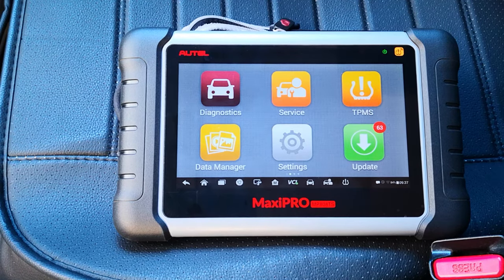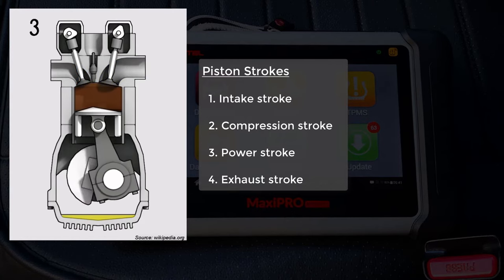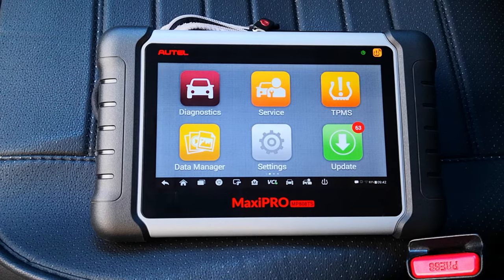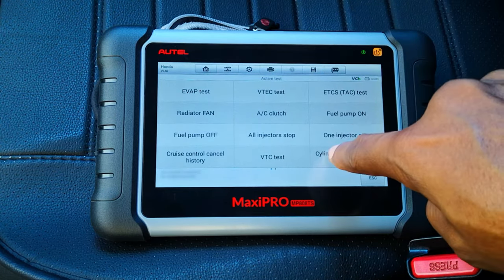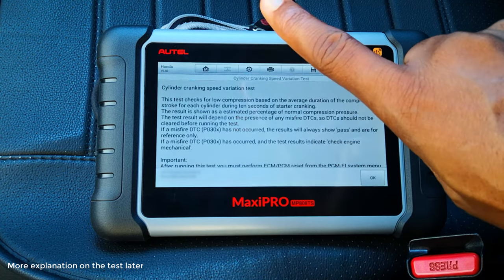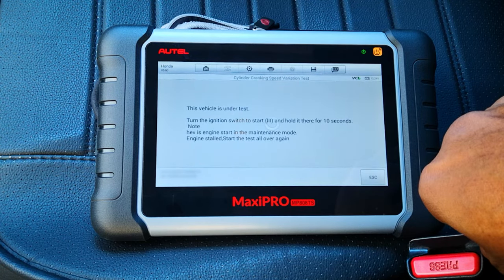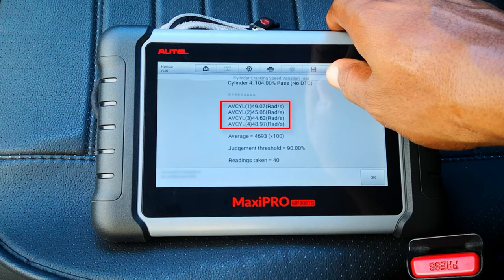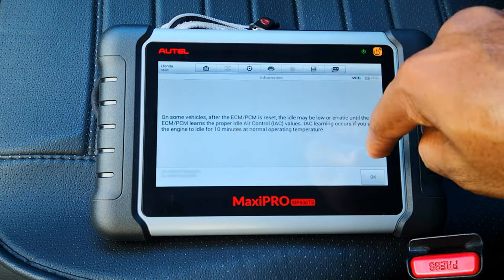Compression Test WITHOUT a COMPRESSION GAUGE using Active Scan Tool: AUTEL Scanner MP808TS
I show how to do a compression test without a compression gauge using just an active scan tool; the Autel scanner, Autel MP808TS. This is demonstrated on Honda Accords 2013 – 2017 (9th gen Accord). If you are having symptoms of low compression and are looking for a compression test without special tools other than a scanner, or how to check engine compression with a scanner or how to check compression on your engine with a scanner, you will find this video helpful. No other tools are used; no oscilloscope, amp meter etc. To check cylinder compression with a scan tool, a competent scanner that supports active tests is necessary. A regular compression test requires the use of a good compression gauge as well as disabling fuel injectors, removal of spark plugs and ignition coils.
Testing engine compression with a scanner is quick and easy with scan tools such as the Autel MaxiPRO MP808, MP808TS, or other Autel bidirectional scanners. This test will work on recent Honda as well as other cars. You may need to verify if this works as demonstrated on your car.

Timestamps:
0:00 - Intro
0:39 - Compression test and signs of low compression
1:02 - Symptoms of low compression
1: 29 - A note on coverage
1:48 - Doing compression test without a compression gauge
4:26 - Interpretation of results
5:26 - Resetting ECM/PCM